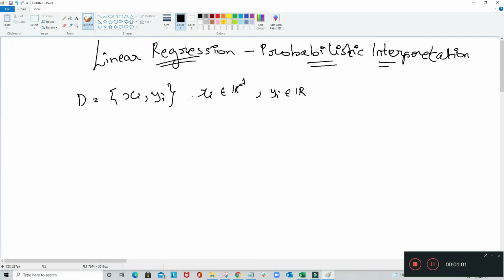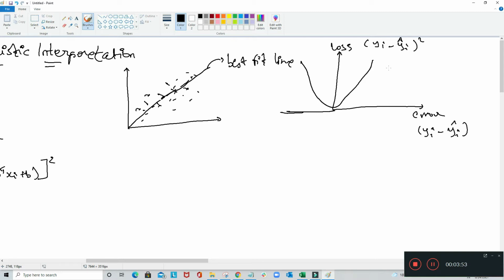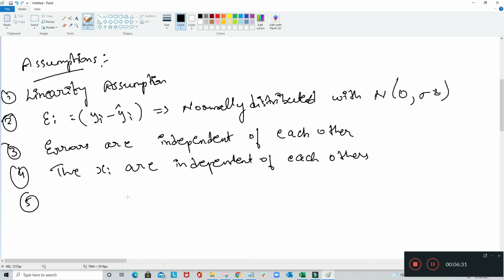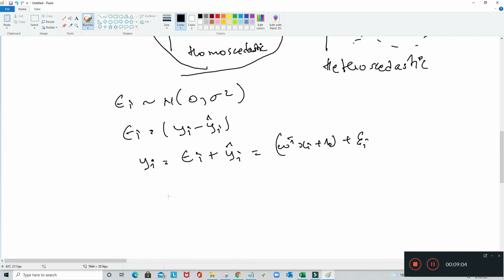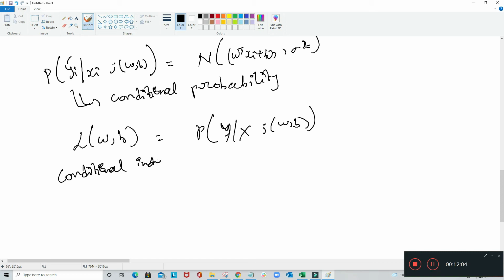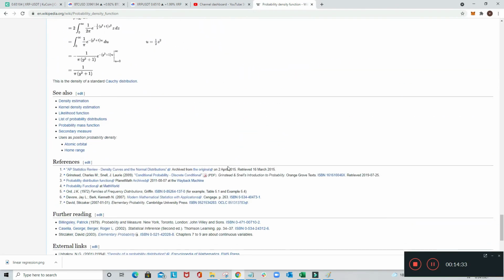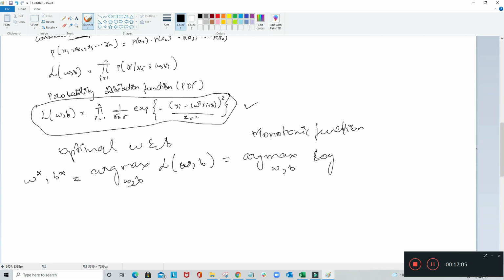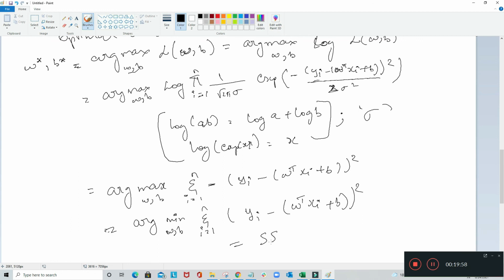Linear Regression - Probabilistic view of Linear regression (part 2)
In this video we will see how to derive Linear regression optimization equation using Probability